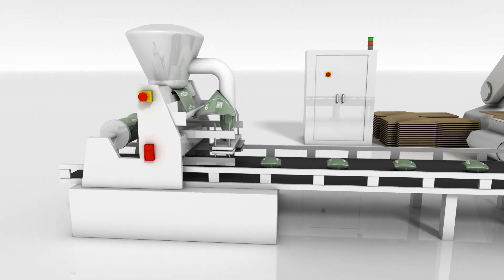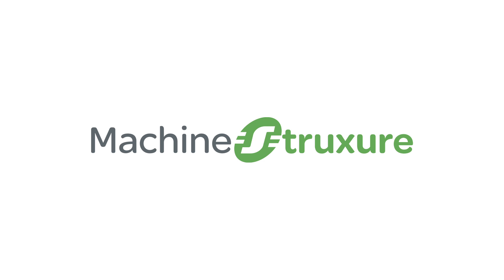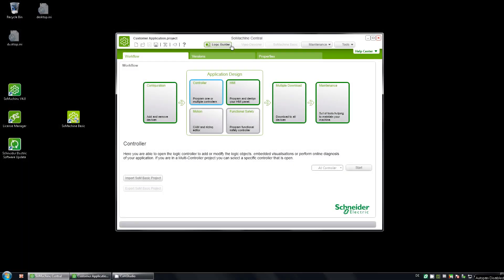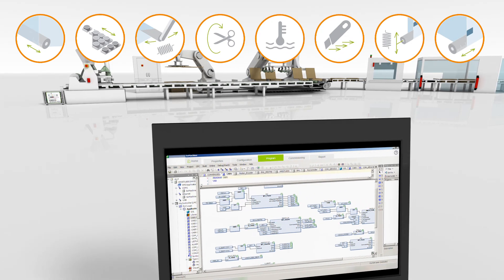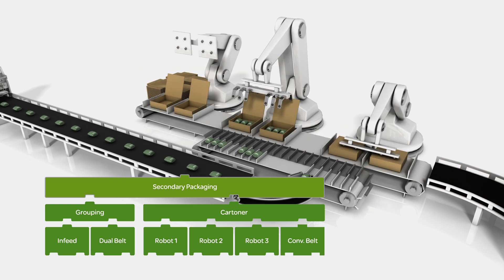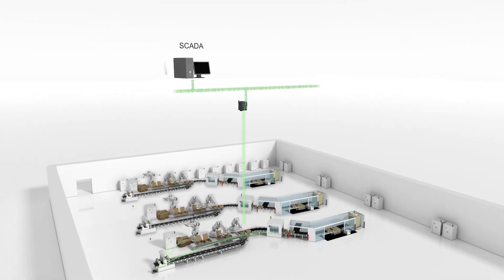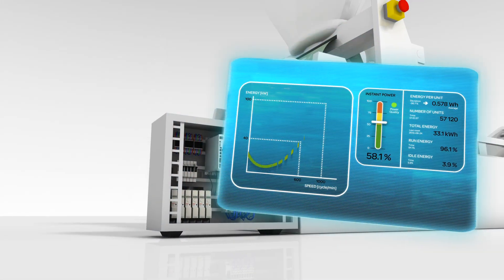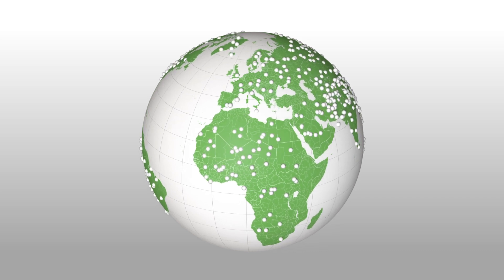Optimized Solutions for Packaging Machines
Increase efficiency and performance of your machines with Schneider Electric’s solutions for packaging applications
Discover how to Simplify your engineering process using controllers with all the necessary features embedded, intuitive tools, plus validated ready-to-use-architectures and dedicated software functions.